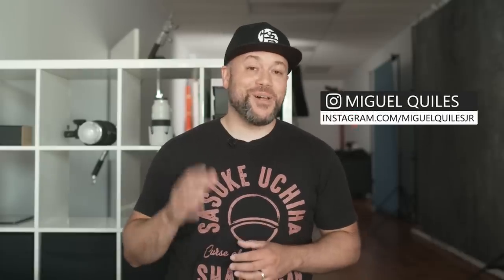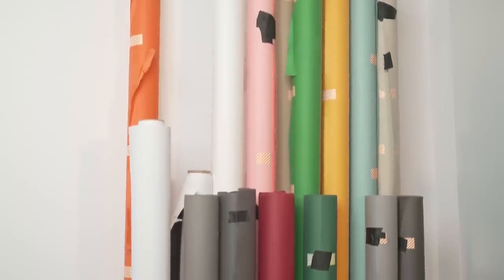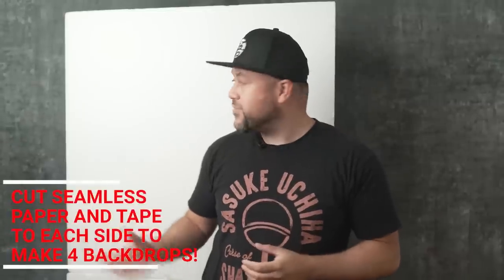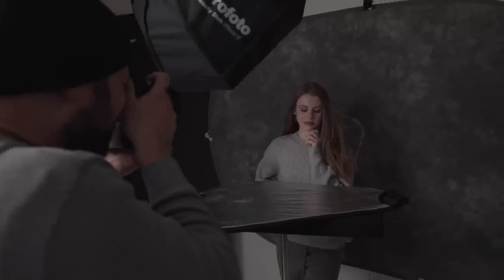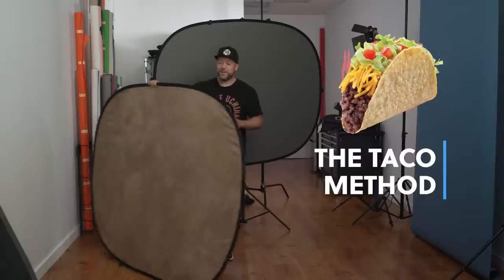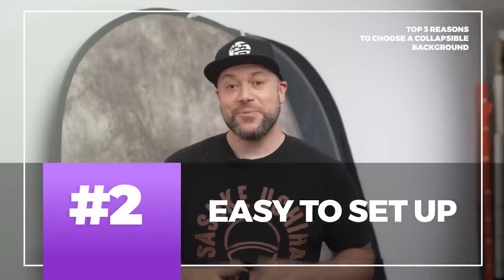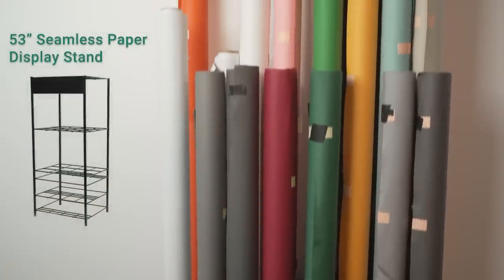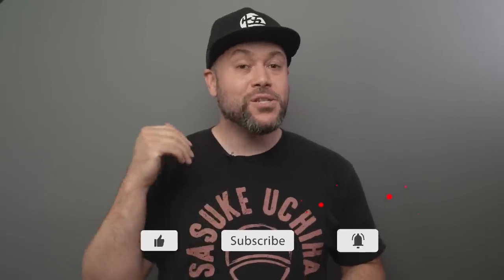The BEST Background For Studio Portrait Photography!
In today's video, I'll share what I think is the best background for studio portrait photography! I'll also talk you through the other options available out there including the pros and cons for each one. Which style of background is your personal favorite?

Savage Seamless Paper
Savage Canvas Background
Savage Vinyl Printed Background
V-flat World V-flats
Savage "Dark/Light Gray" Collapsible
Savage "Lakeside" Collapsible
Savage "Earth Tone" Collapsible
Savage "Monsoon" Collapsible
Savage "Indigo Nights" Collapsible
Savage "White/Black" Collapsible
Kate Background Collapsible
Background Stand
My Background Light For This Video!